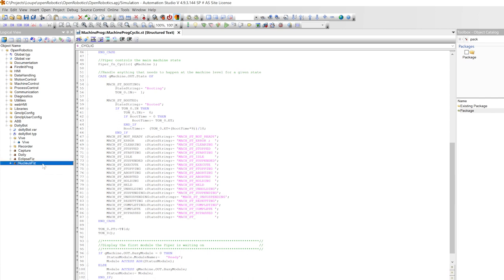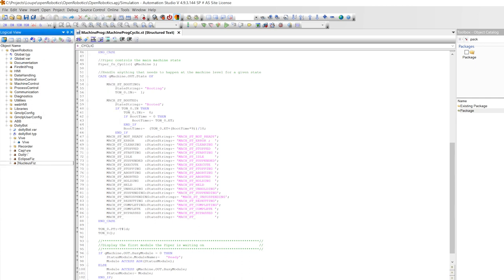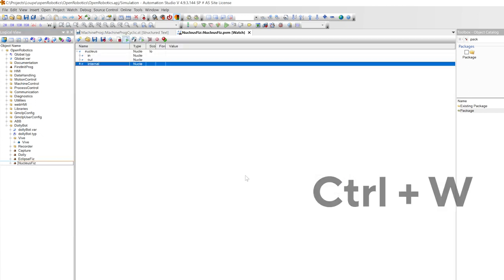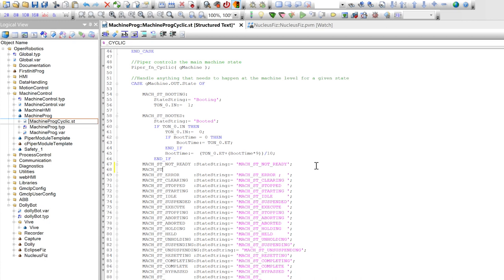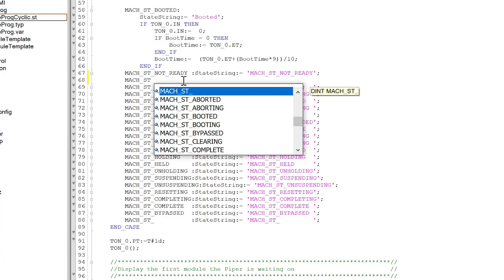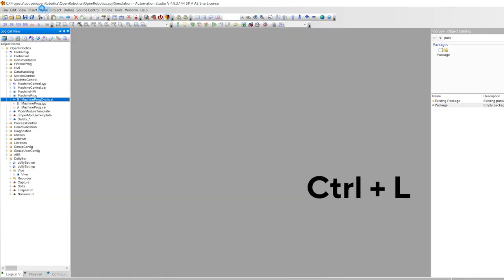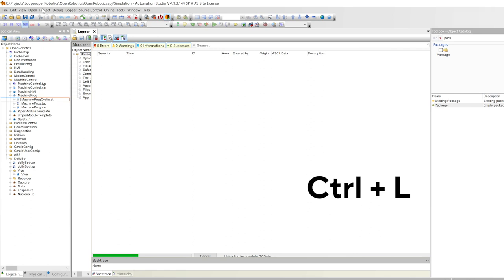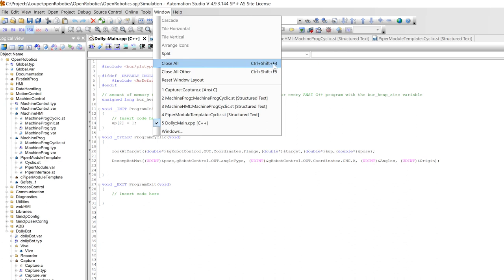Ship in Six Tutorial: Automation Studio Shortcuts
When you spend a lot of time in a software package, learning shortcuts can save you tons of time and mental energy as they become second-nature. We compiled a list of some of our favorite Automation Studio shortcuts in this quick tutorial.